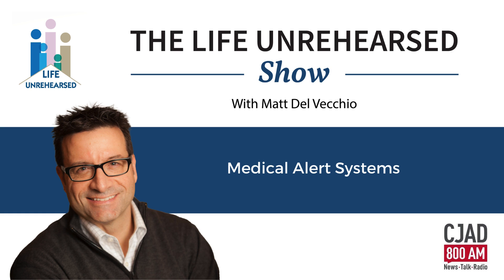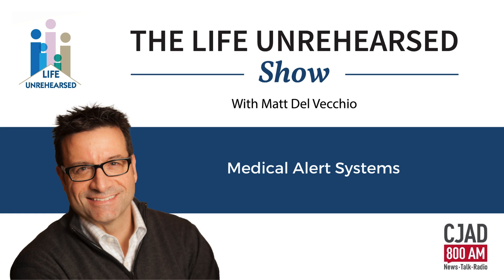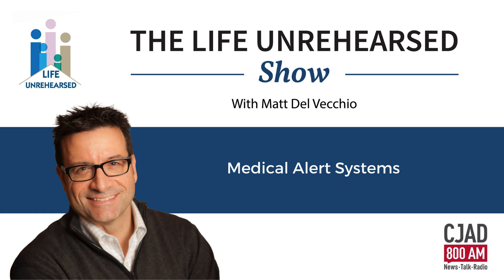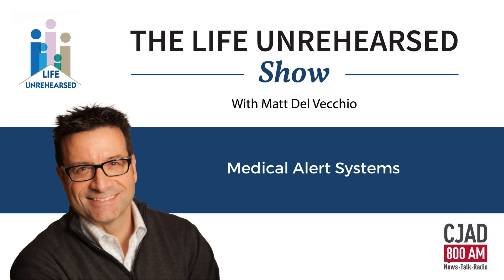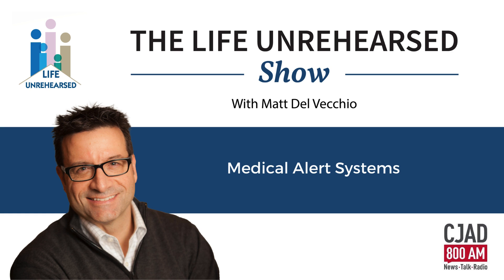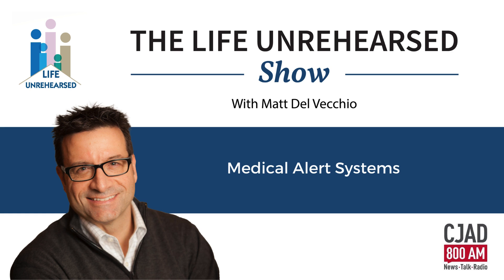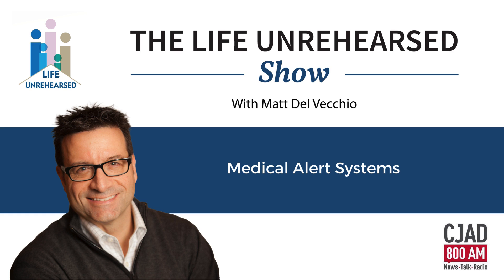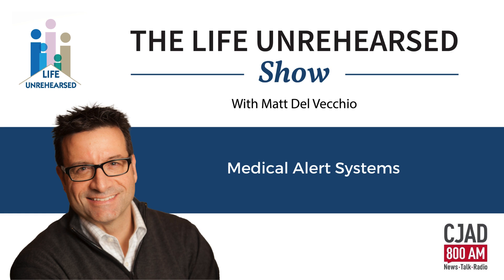Medical Alert Systems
We'll be discussing the latest in medical alert systems and why they have been growing in popularity.